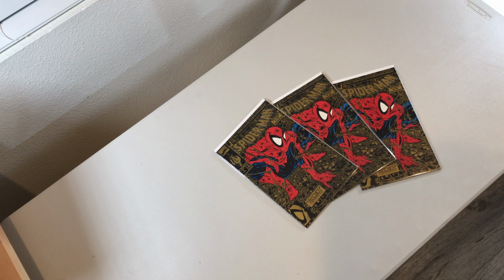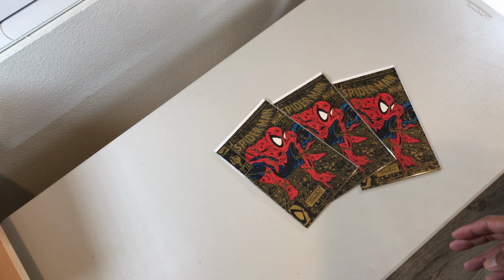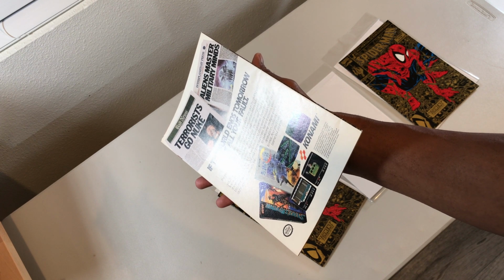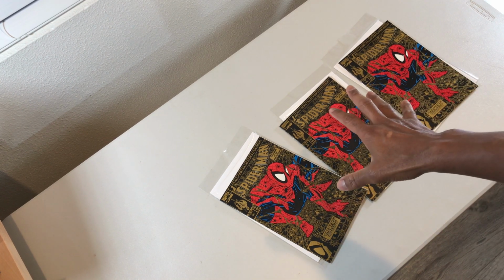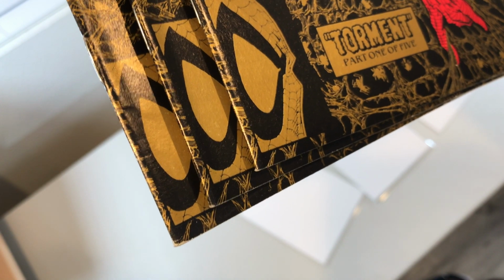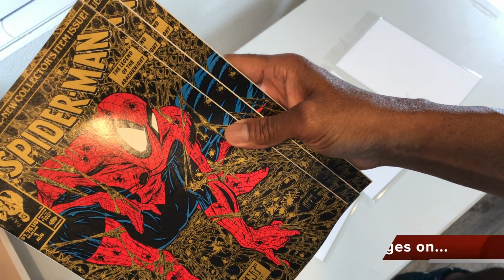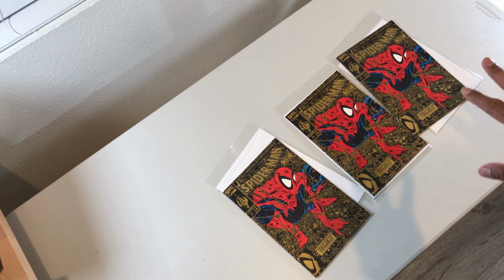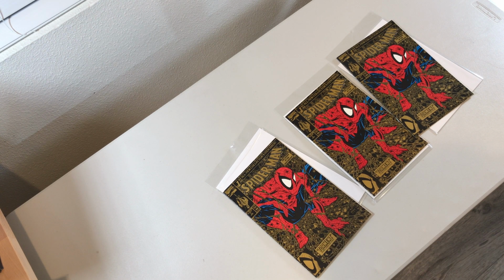How to Pick & Submit A 9.8 Candidate to CGC Comics / CBCS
If you want to know how to pick and submit a 9.8 candidate to CGC Comics or CBCS check out this video.

Note: I just want to be clear that I would never touch a comic being submitted as much as I am touching these in the video. This "handling" is for the purpose of the video. Thanks for understanding.

Shortboxed is the premier marketplace app to buy and sell graded comics.

Videos are uploaded daily from Monday - Thursday at 3:30 PM Pacific. I also go live a few times a week including my ongoing stream the Ready, Set, Go, Preview show which airs Sunday’s at 7:30PM Pacific.